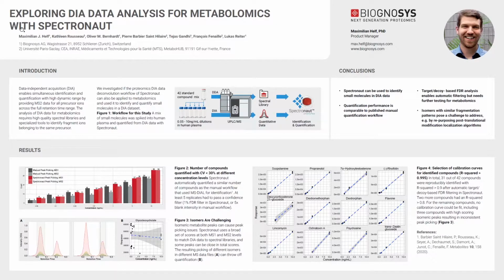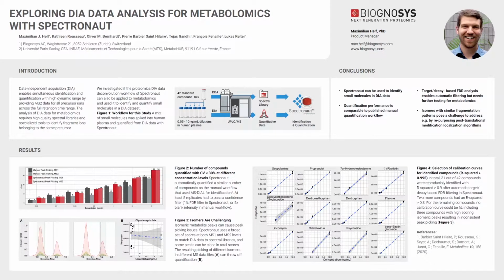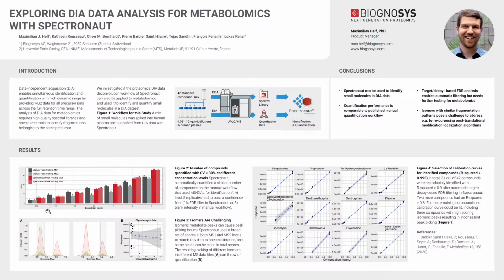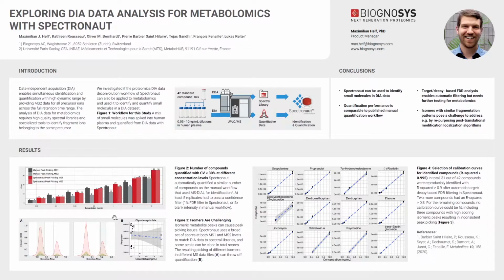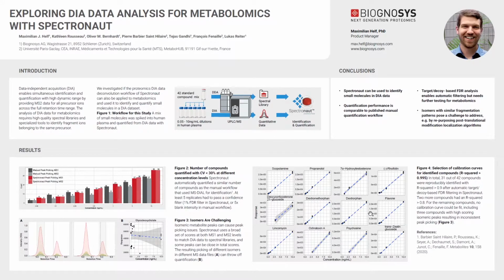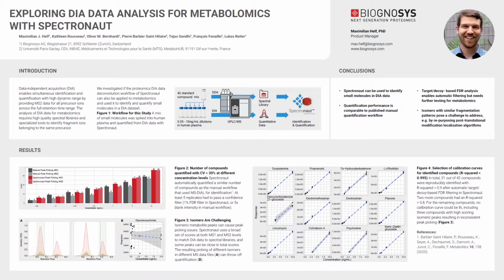Poster Presentation - MP257 at ASMS 2020 Reboot by Maximilian Helf